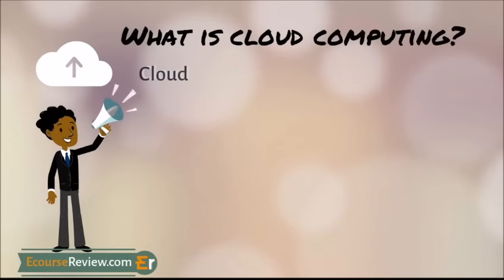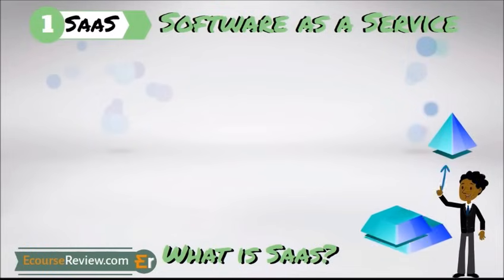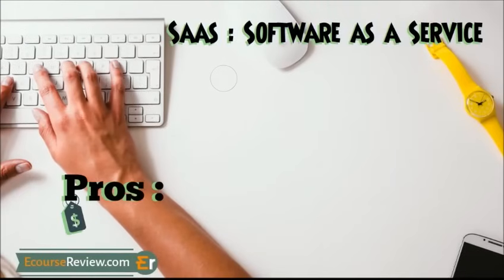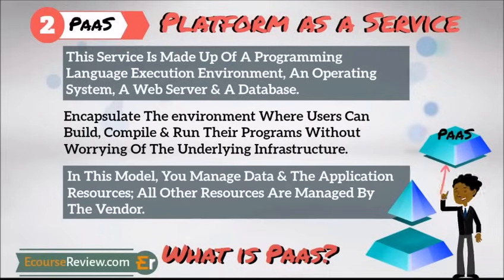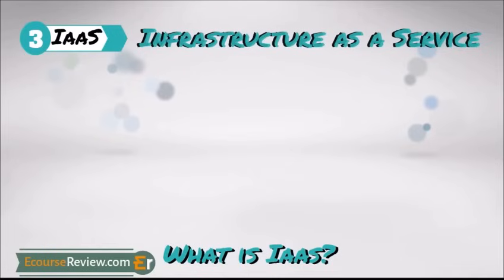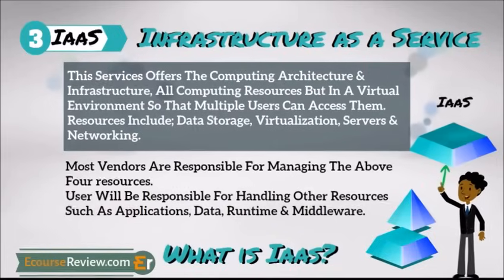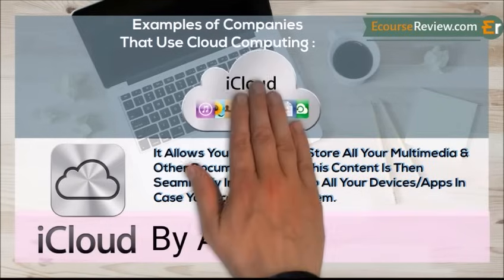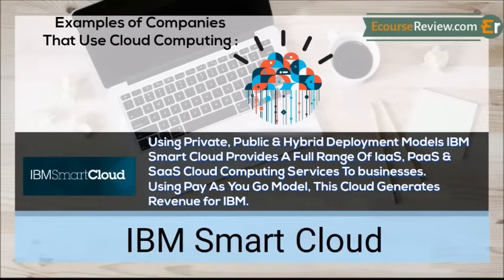Cloud Computing Services Models - IaaS PaaS SaaS Explained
3 Types of Cloud Computing Services: IaaS PaaS SaaS Explained

You Might Wonder – What Is Cloud Computer:

Cloudcomputing is a set of forms that contain certain elements that allows for on-demand, network access, scalability, and shared resources. It's a platform for managing, storing, and processing data online through the internet.

Some of the cloud computing features include the following:
- On-Demand Services – Available when you need it
- Network Access – When using the internet as your medium
- Shared Resources – All resources are gathered together and used by multiple customers
- Scalability -  The ability of a computer system to adapt to increasing demands

The Three Delivery Models:

Cloud computing provides different services based on three delivery configurations.  When they are arranged in a pyramid structure, they are in the order of SaaS, PaaS, and IaaS.

This service provides on-demand pay per use of the application software for users and is independent of a platform. You do not have to install software on your computer, unlike a license paid program.  Cloud runs a single occurrence of the software, making it available for multiple end-users allowing the service to be cheap.  All the computing resources that are responsible for delivering SaaS are totally managed by the vendor.  The service is accessible through a web browser or lightweight client applications.

End customers use SaaS regularly. The most popular SaaS providers offer the following products and services:

Google Ecosystem including Gmail, Google Docs, Google Drive, Microsoft Office 365, and SalesForce.

PaaS - Platform as a Service

This service is mostly a development environment that is made up of a programming language execution environment, an operating system, web server, and database.  It provides an environment where users can build, compile, and run their program without worrying about an hidden infrastructure.  You manage the data and application resources.  All the other resources are managed by the vendor.  This is the realm for developers.  PaaS providers offer the following products and services:

Amazon Web services, Elastic Beanstalk, Google App Engine, Windows Azure, Heroku, and Force.com

IaaS - Infrastructure as a Service

This service provides the architecture and infrastructure.  It provides all computing resources but in a virtual environment so multiple users can have access. The resources include data storage, virtualization, servers, and networking.  Most vendors are responsible for managing them.  If you use this service, you are responsible for handling other resources including applications, data, runtime, and middleware.  This is mostly for SysAdmins.  IaaS providers offer the following products and services:

Amazon EC2, Go Grid, and Rackspace.com.

Here is a short list of some companies that use cloud computing:

iCloud – Cloud from Apple is for Apple products.  You can backup and store everything from multimedia to documents online.  The content is then smoothly integrated onto your devices.

Amazon's AWS -  When you talk about companies using cloud computing, Amazon Web Services leads the pack.  It offers IaaS and PaaS to all their customers.

Google Cloud – This cloud platform is universal for Google's enormous ecosystem and for other products such as Microsoft Office.  It provides storage of data and collaboration along with other services that are included in their cloud computing suite.

Microsoft Azure – Offered by Microsoft, it provides SaaS, PaaS, and IaaS for its software and developer tools.  If you have used Office 365, then you have used SaaS.

IBM Smart Cloud -  This offers private, public, and hybrid distribution platforms providing a full range of SaaS, PaaS, and IaaS cloud computing services for businesses.  The pay as you go platform generates profits for IBM.

New technology is popping up all over the internet and Cloud seems to be on the rise. This is only scratching the surface on what is already available and what will become available throughout 2017.

3 Types of Cloud Computing Services - IaaS PaaS SaaS Explained